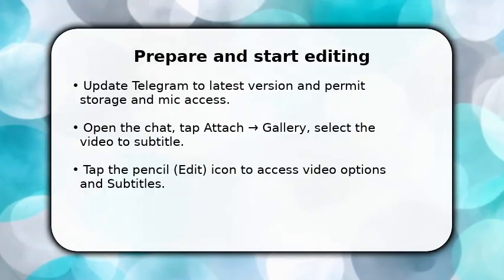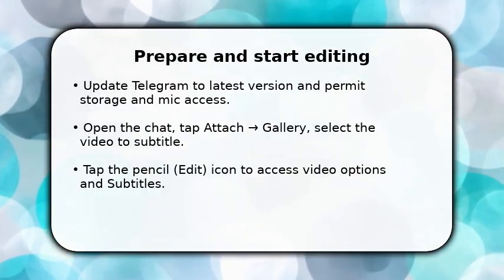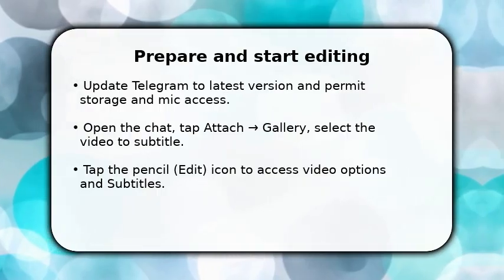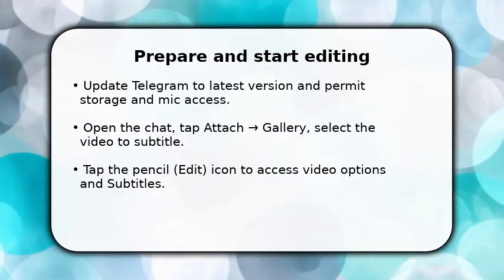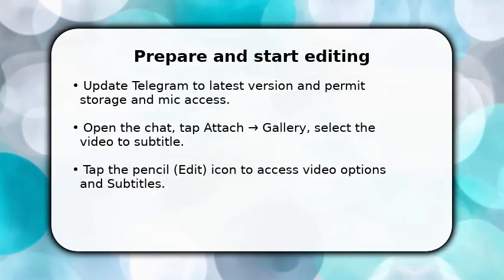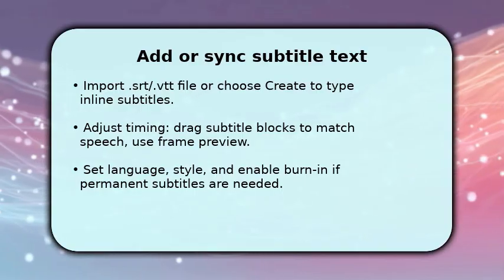How to Use Subtitles in Telegram - Step by Step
Learn the step-bythy process of adding and using subtitles in Telegram with our detailed guide. From downloading subtitle files to syncing them within your chat, discover how this feature can enhance communication for hearing impaired users or when watching videos on messaging platforms.